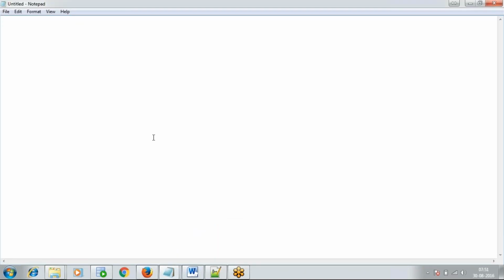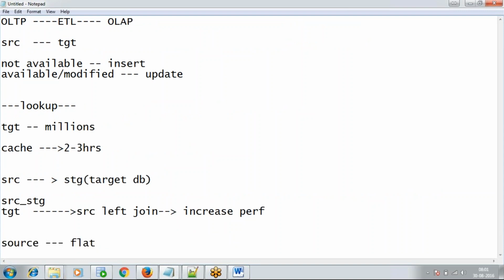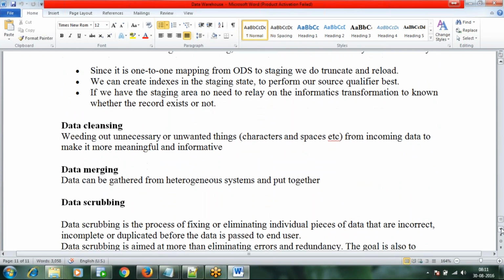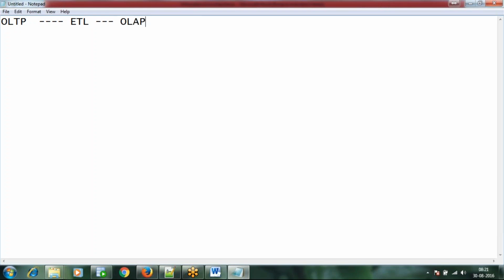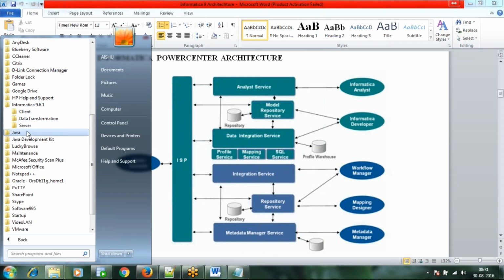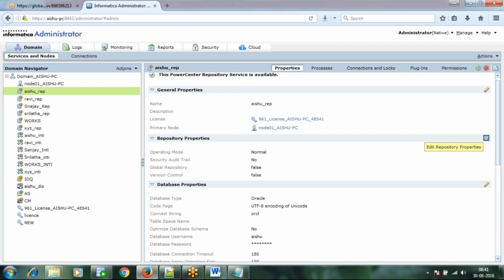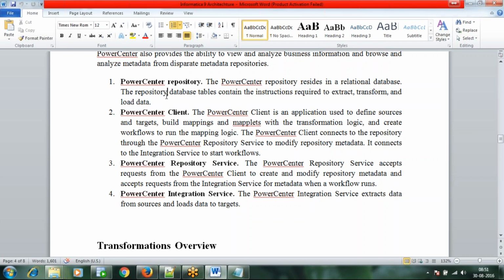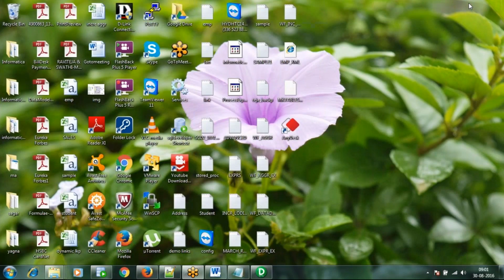3.0 Informatica_Architecture and Servers.